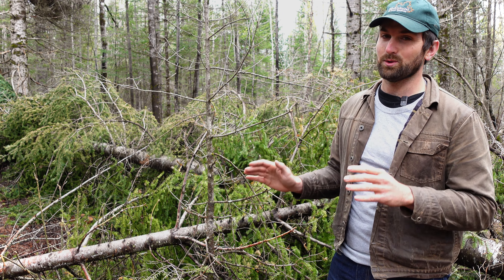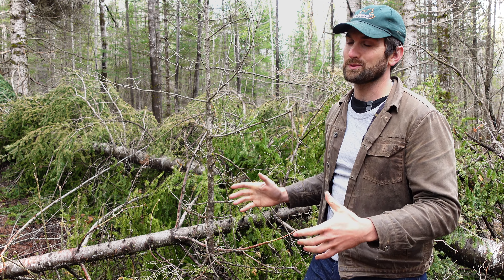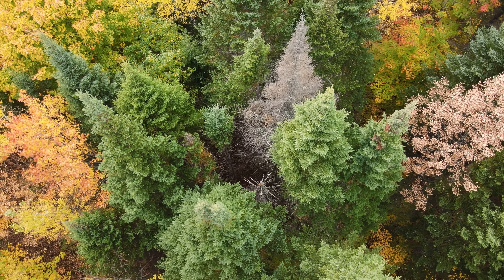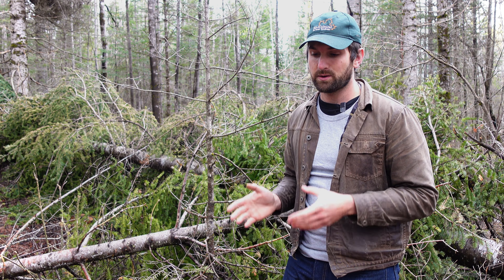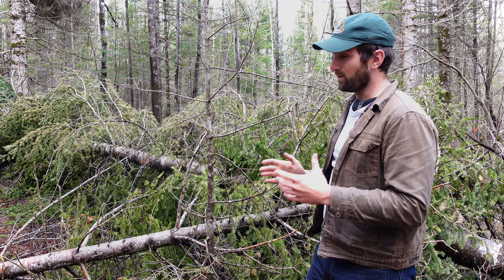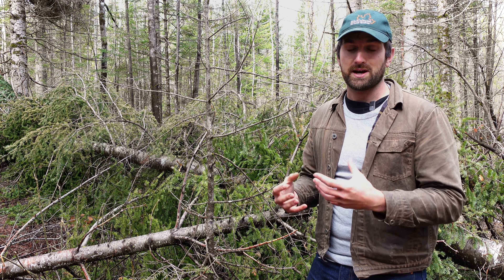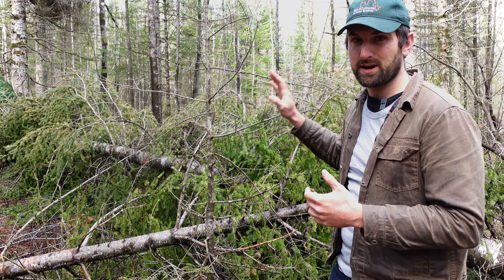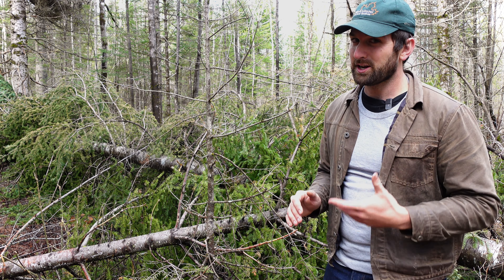Did My Woodlot Survive Hurricane-Force Winds?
Join the SilviCultural community for FREE

After after a year of (relatively) extreme weather in Maine, I can see the results of my experiments. Was an extremely vulnerable stand of fir and aspen able to withstand a strong wind event and instances of heavy snow over the winter?

0:00 - What I found
1:22 - The Objective of the Harvest
3:33 - The Experiment
4:22 - I Messed Up
6:30 - What I Will Do About It